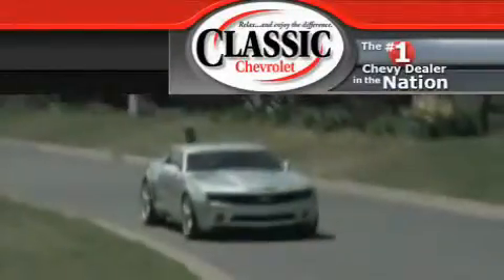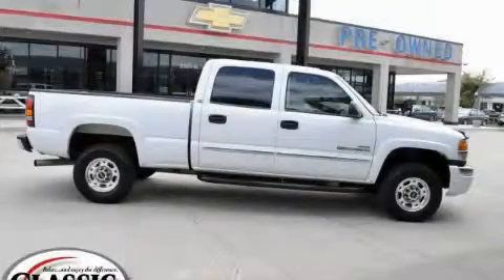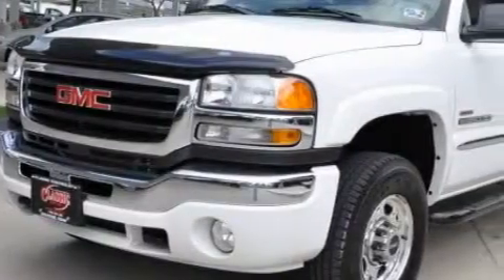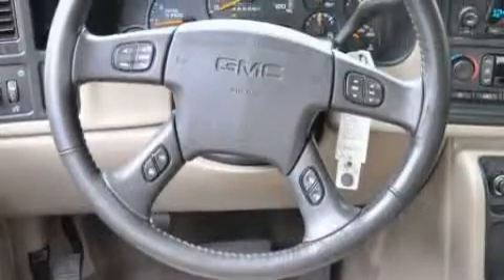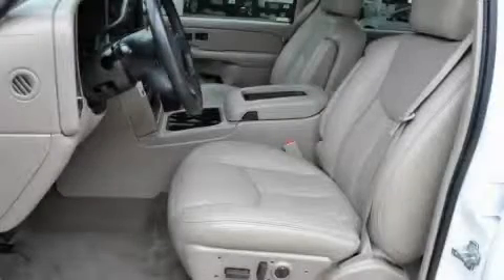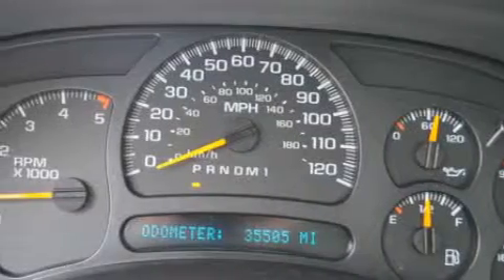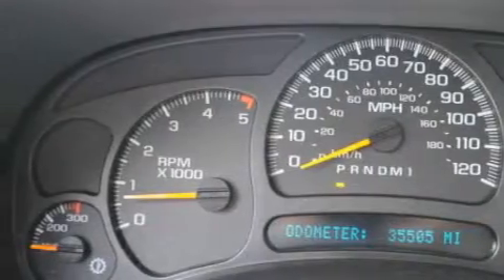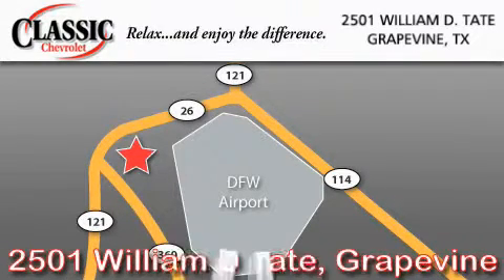2006 GMC Sierra 2500HD Dallas TX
Year: 2006
 Make: GMC
 Model: Sierra 2500HD
 Engine: Turbo-Charged Diesel V8 6.6L/402
 Trans.: Automatic

 Miles: 35,491

 2006 GMC Sierra 2500HD Grapevine TX